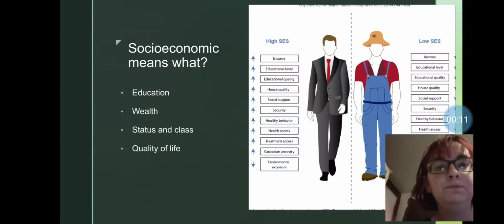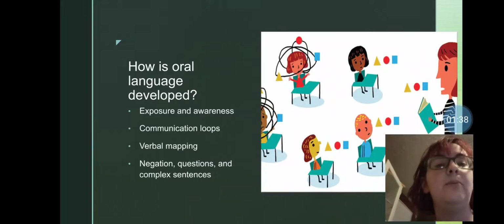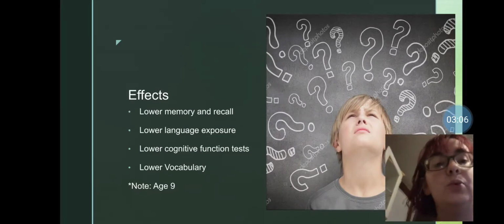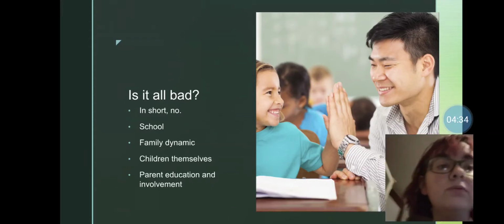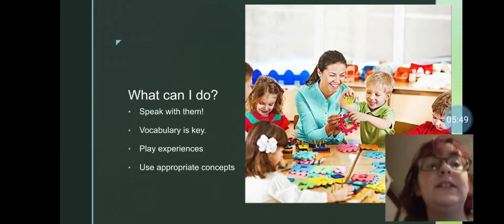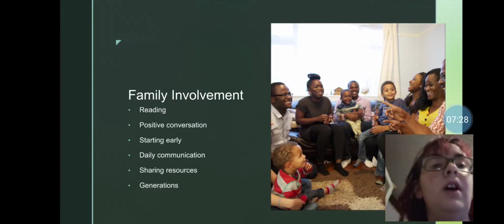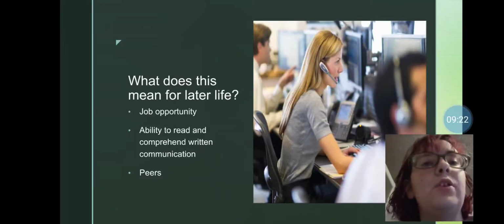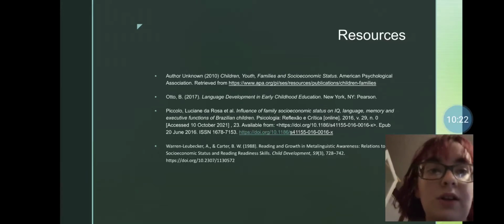socioeconomic status and oral communication